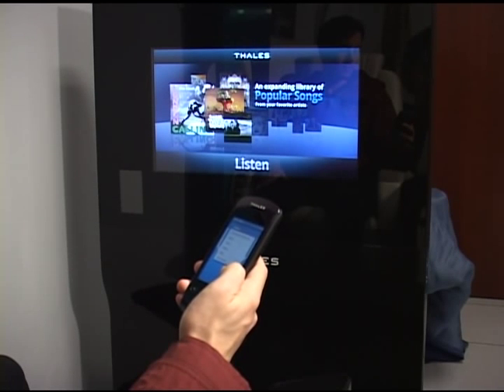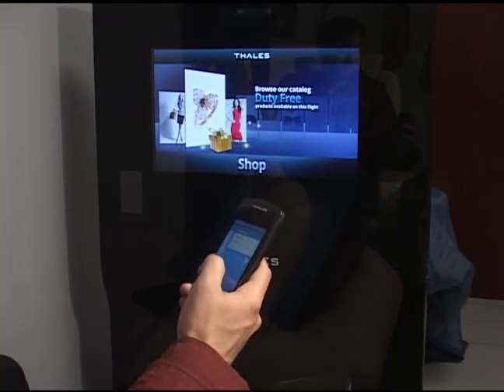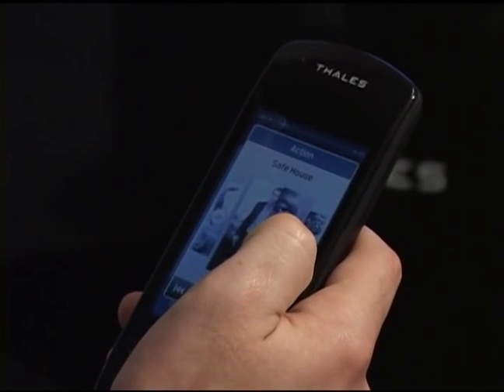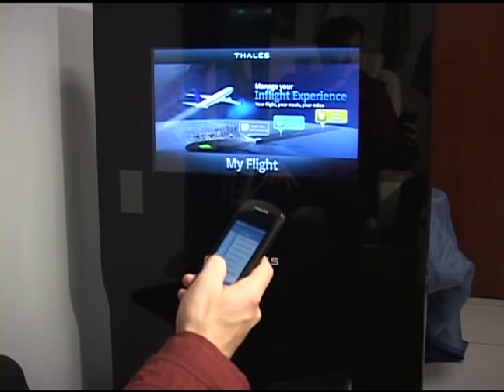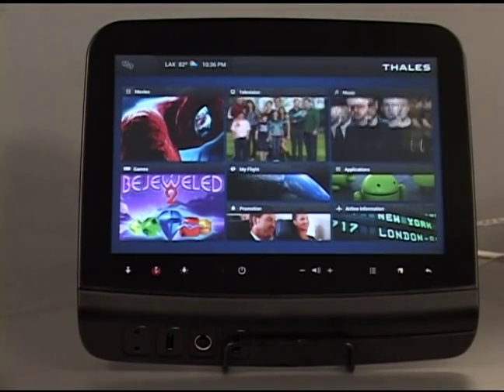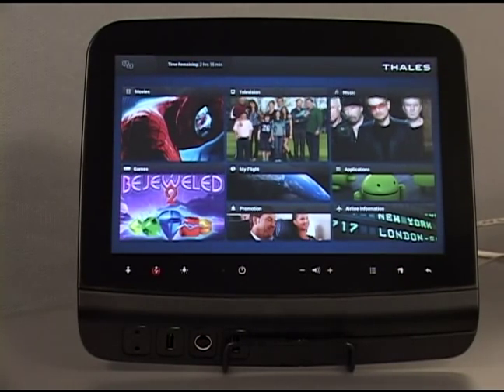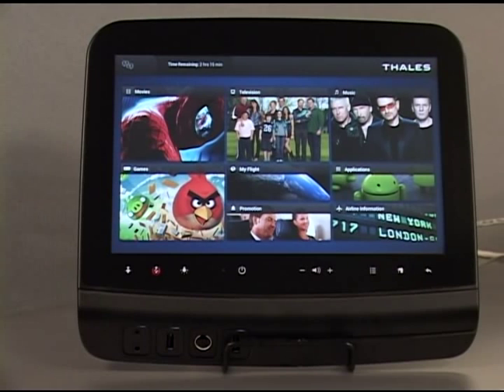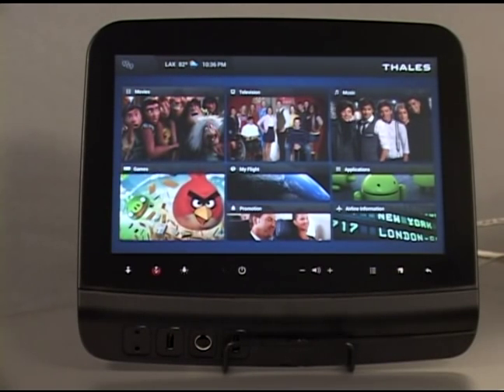Thales Top Series Avant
The TopSeries AVANT® Inflight Entertainment and Connectivity System is our latest offering which delivers on innovation, reliability and performance. Its features scale from lean to lavish making TopSeries AVANT® the choice architecture for world airlines.